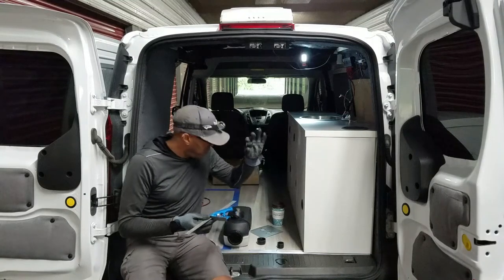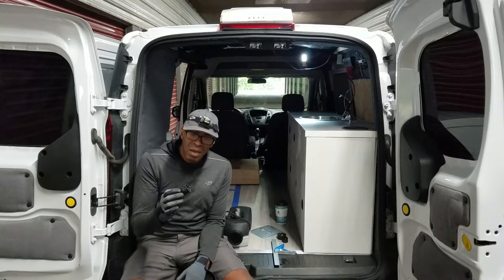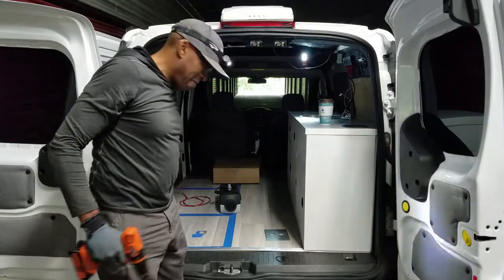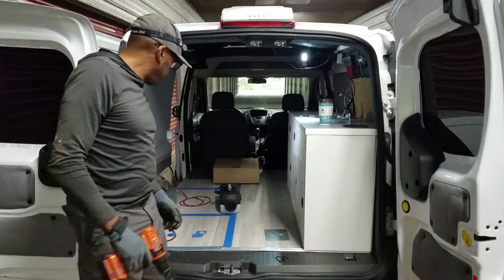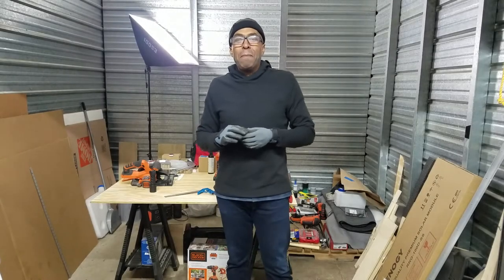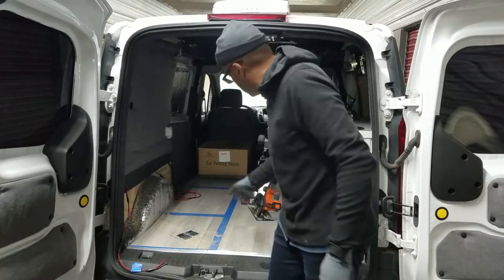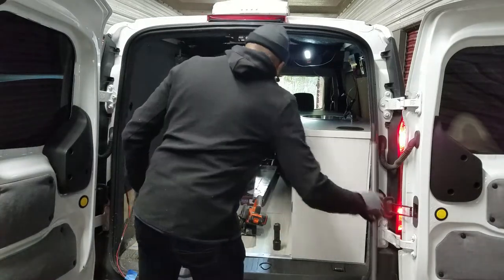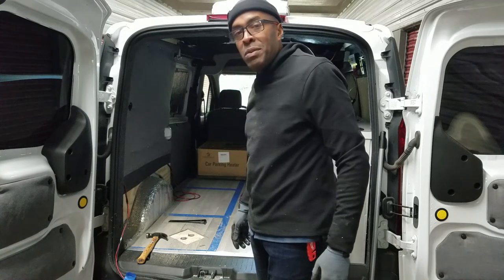Chinese Diesel Heater Install Pt 2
Today I encounter a roadblock in my attempts prepare the van floor for the Chinese diesel heater install.